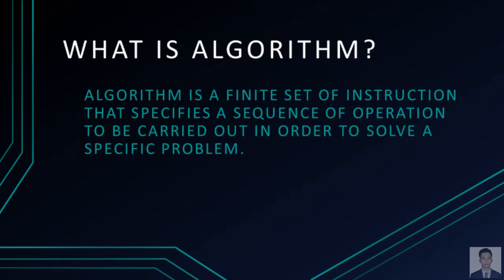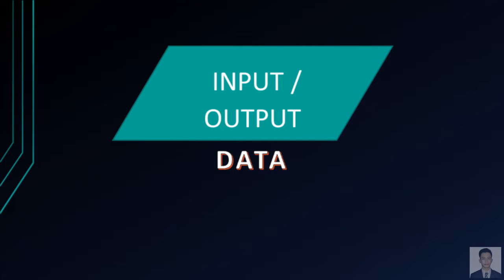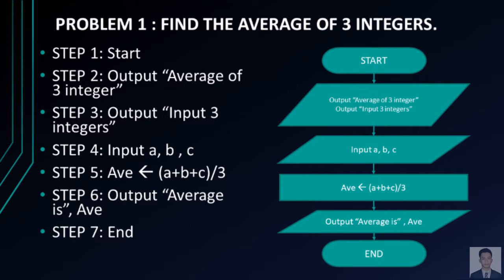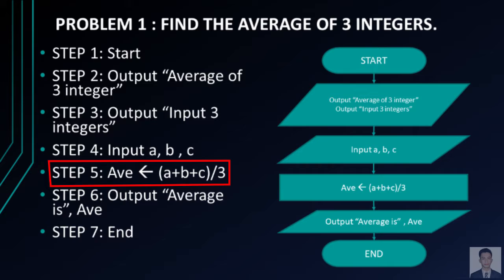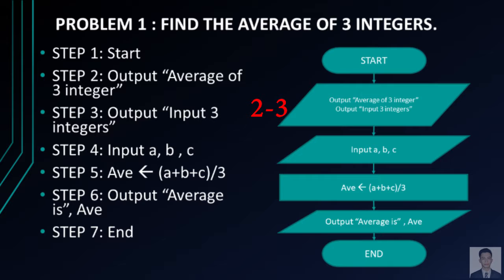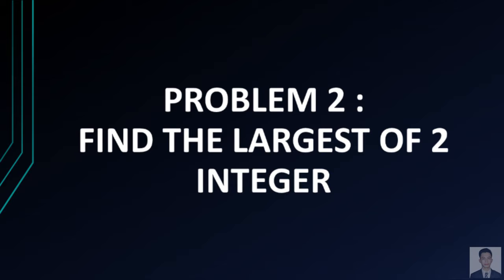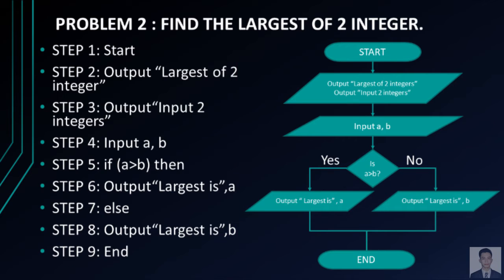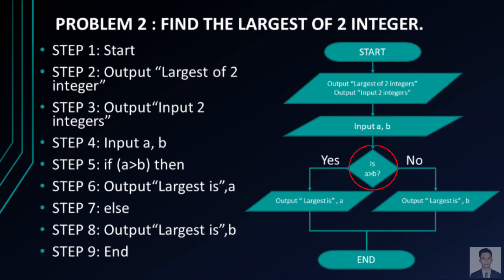ALGO-FLOW Tutorial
Algorithm and Flowchart Tutorial #1